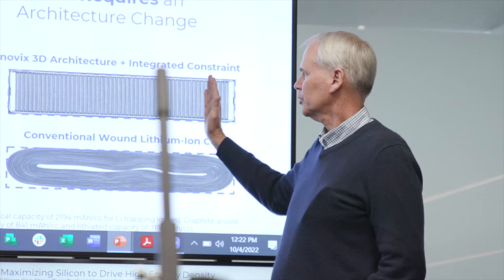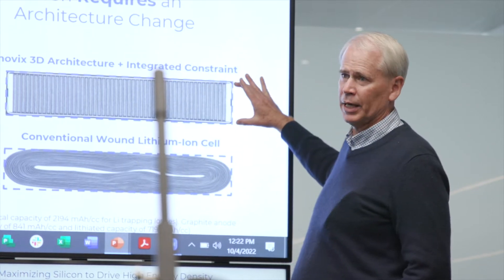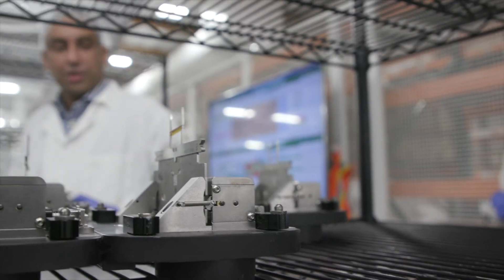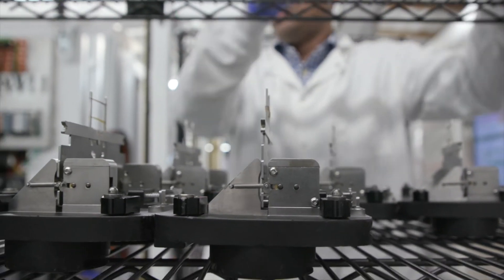CMTA tours Enovix for Manufacturing Month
As part of our Making California series for Manufacturing Month, we take you inside Enovix in Fremont. The company is a leader in advanced silicon-anode lithium-ion battery development and production. Our team visited their facility earlier this month. Enovix is currently building the first advanced silicon-anode lithium-ion battery production facility in the U.S. You can take a look at the innovation in this short video.